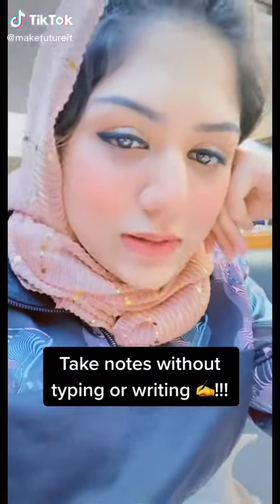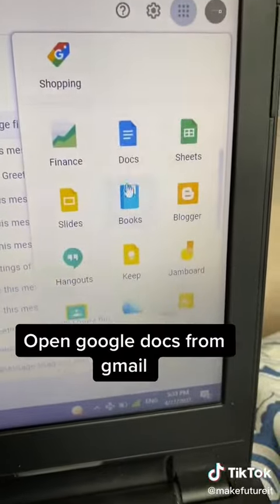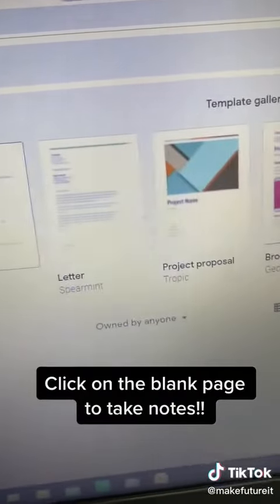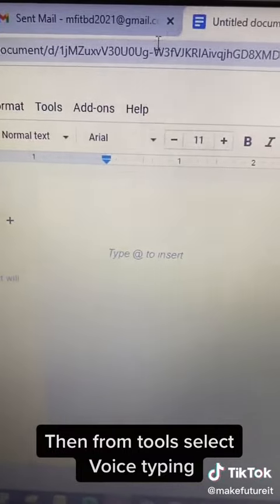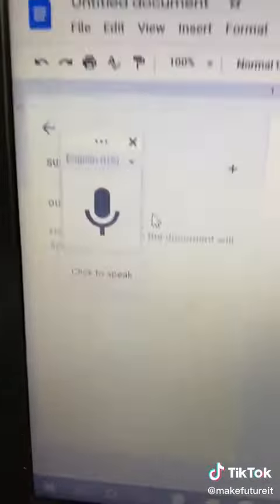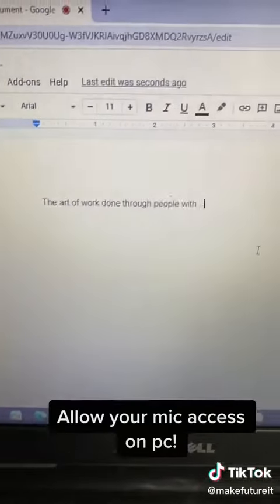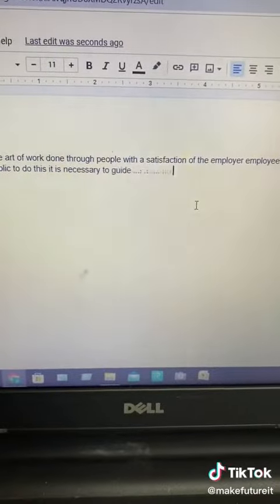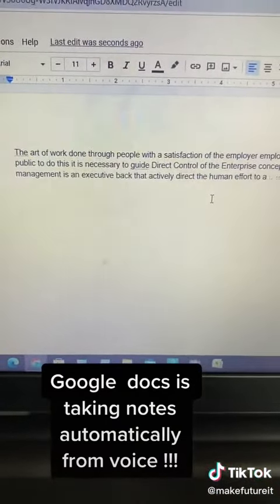TAKE CLASS NOTES WITHOUT TYPING/WRITING [ best student hacks ] Make Future iT